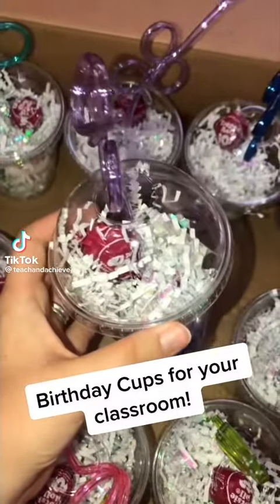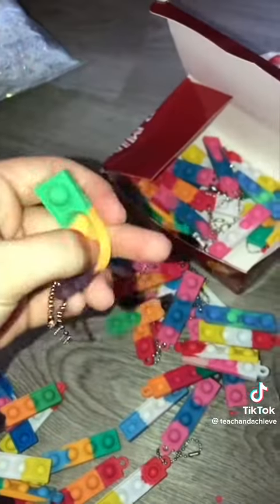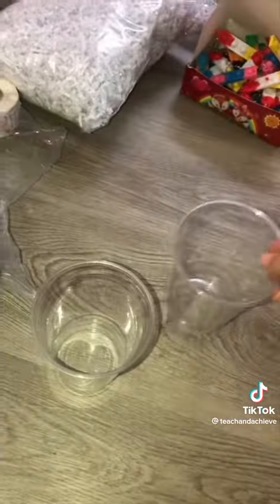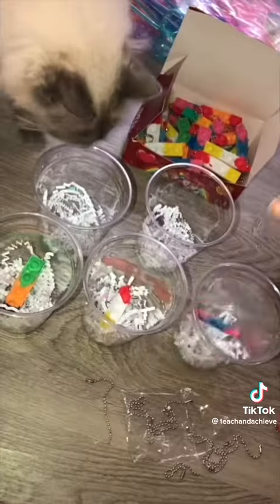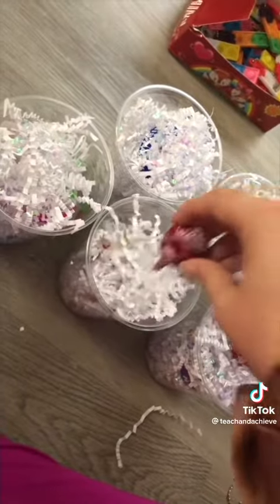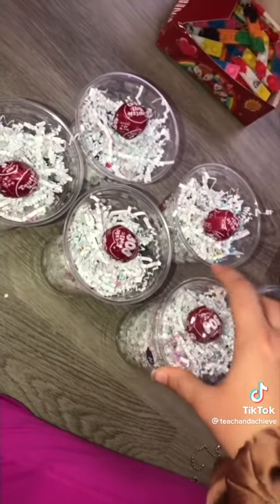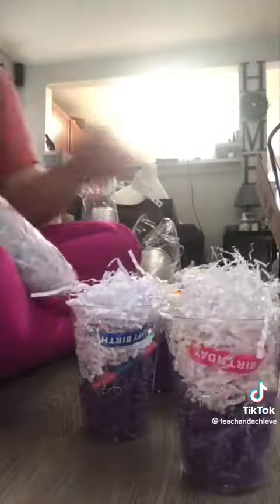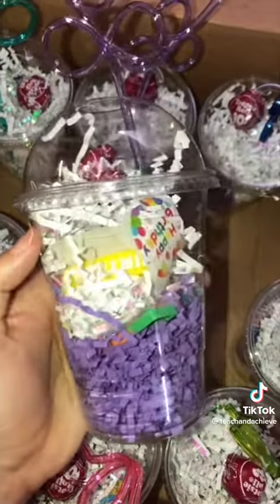DIY birthday cups